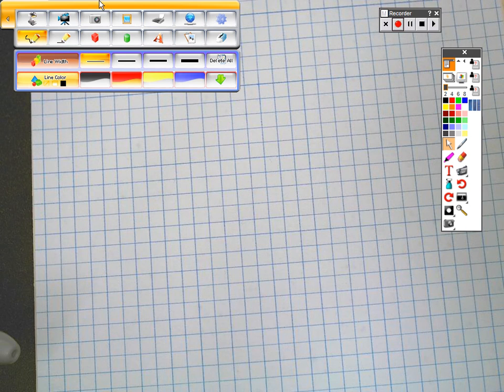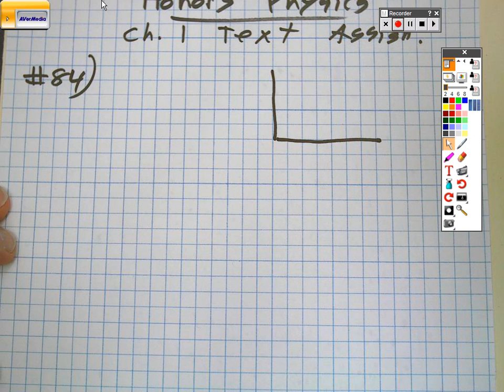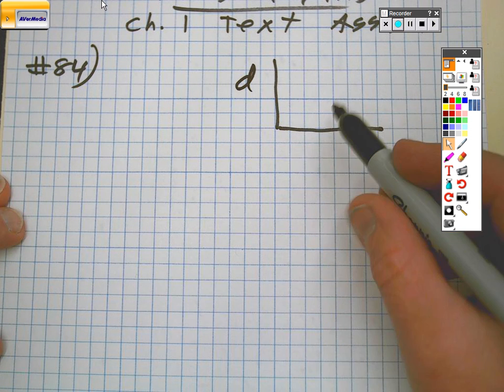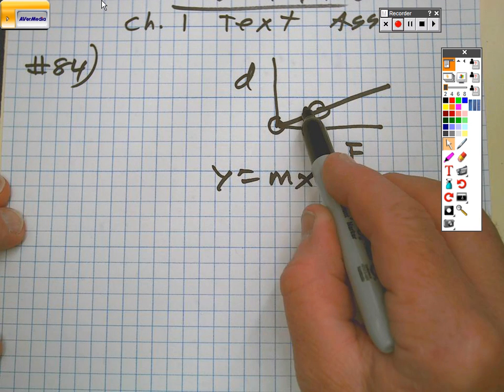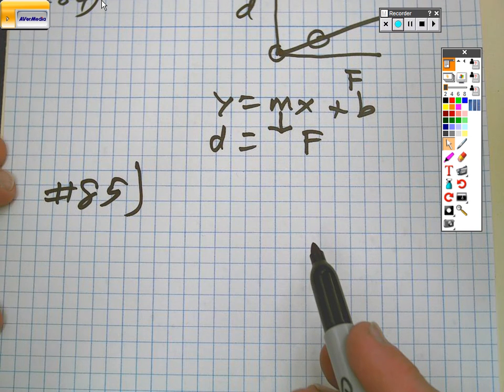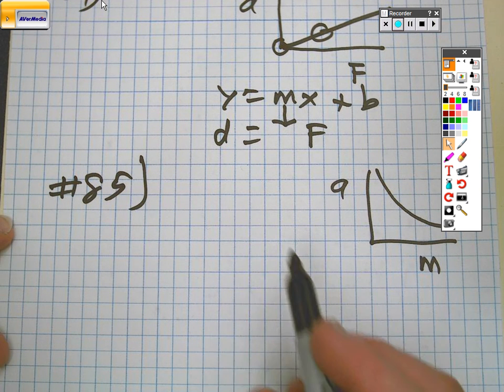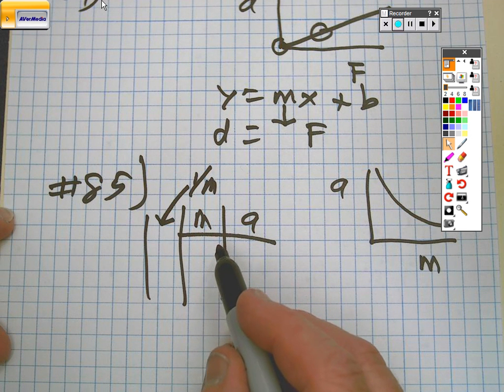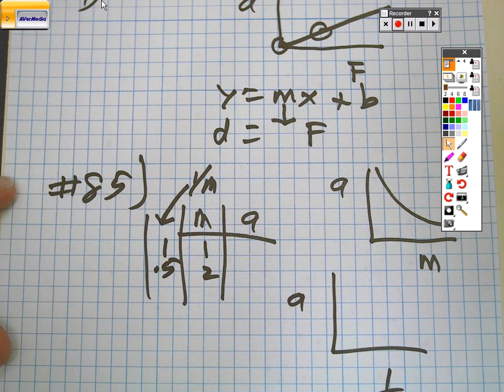Honors Physics Ch 1 Text Assignment Hints